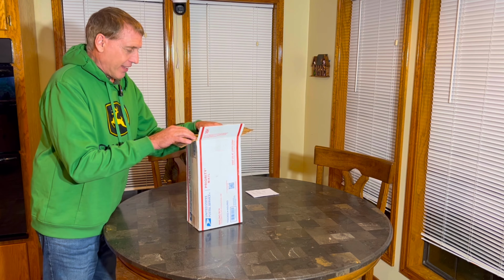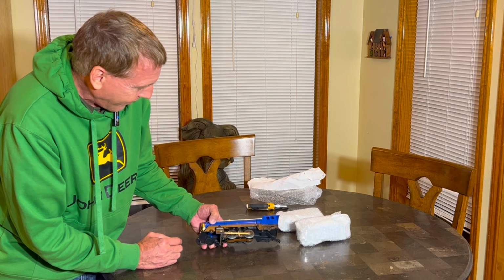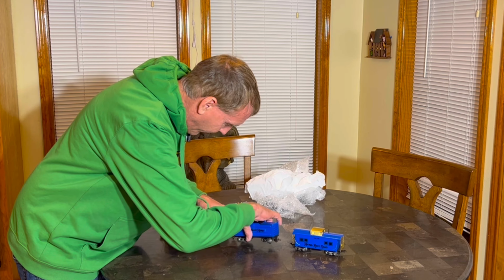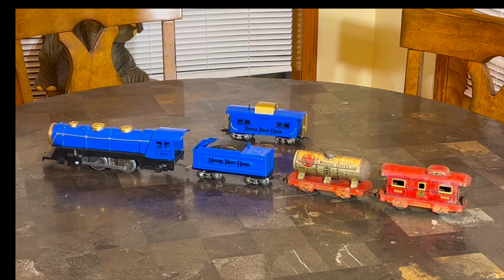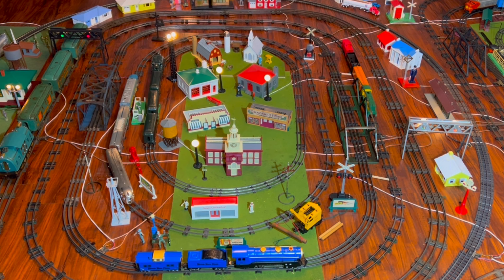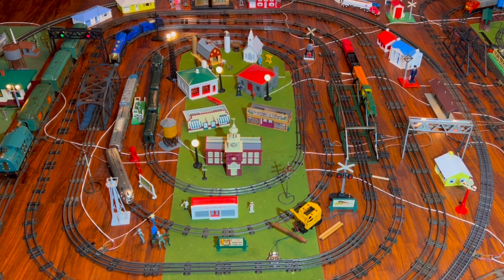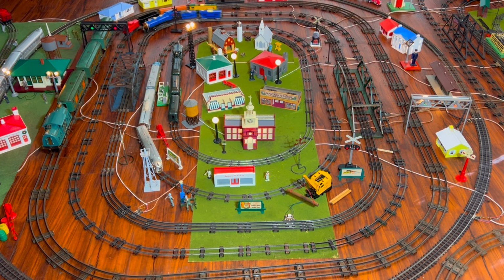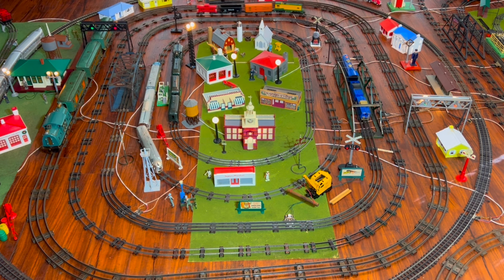Unveiling the Stunning Custom Blue Marx Train Set: Unboxing and First Run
If you're a fan of the classic Marx train set, then you'll love this absolutely stunning custom blue train set! In this video, we unbox and take our first run on this unique and special train set.

This blue Marx train set is one of a kind, and it's sure to be a hit !